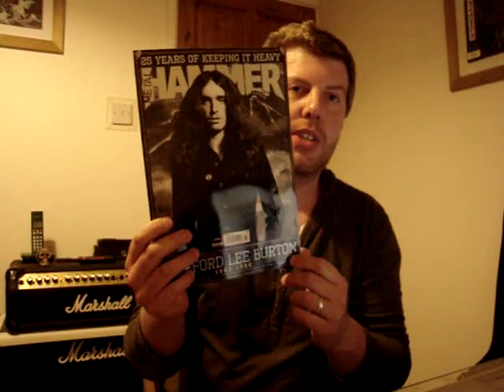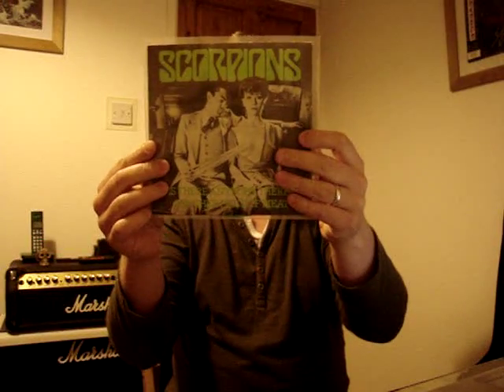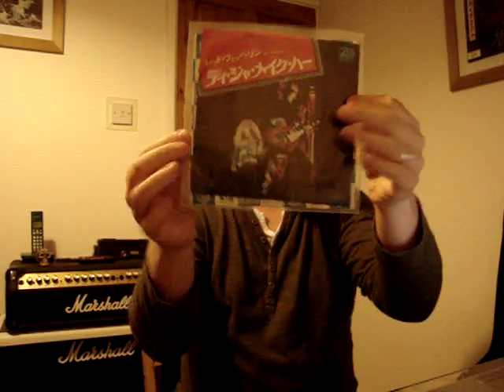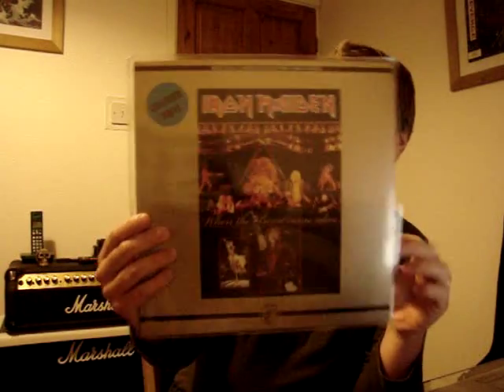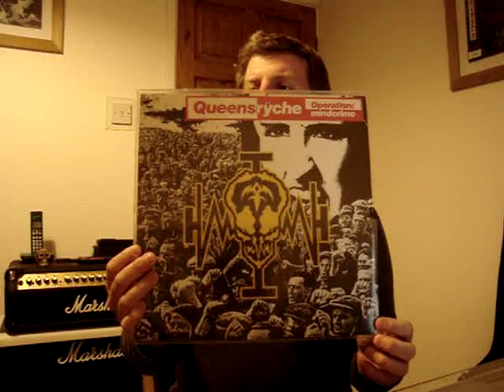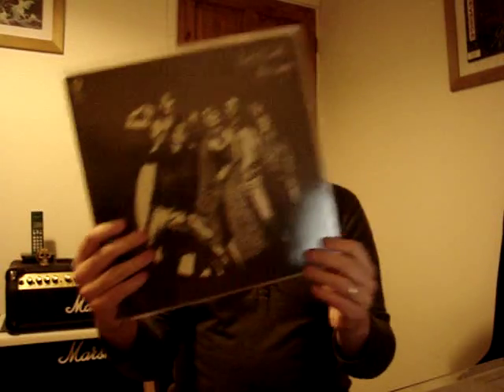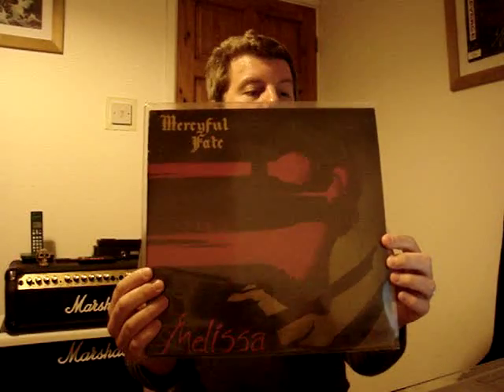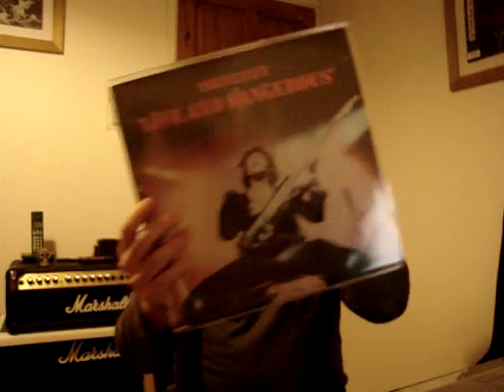Recent Metal vinyl finds from 26bond!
Hi all! A long video showing some of what's dropped through the mail over the last few weeks.